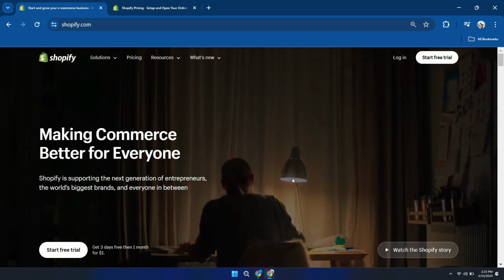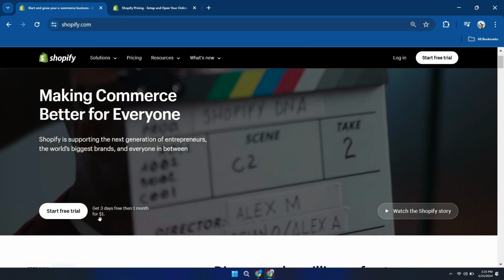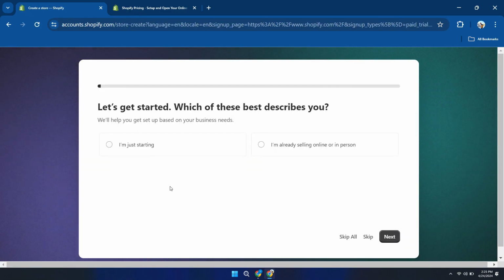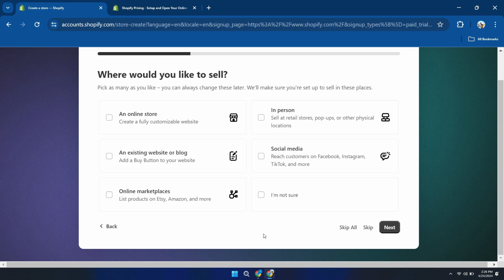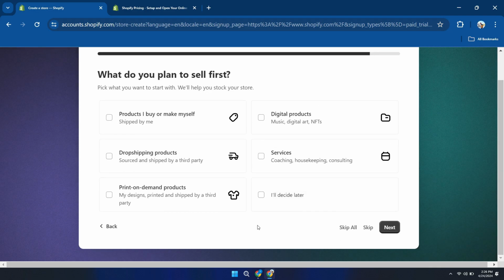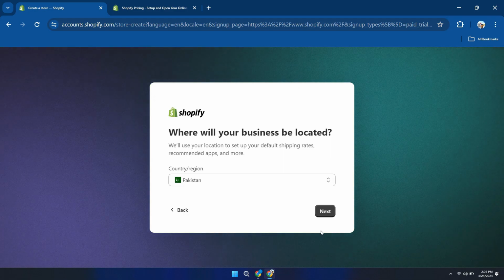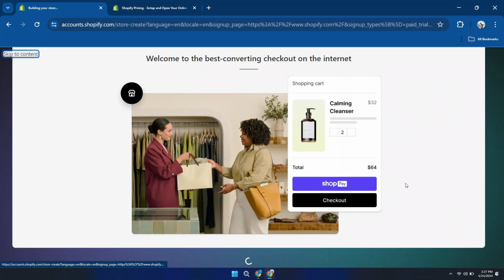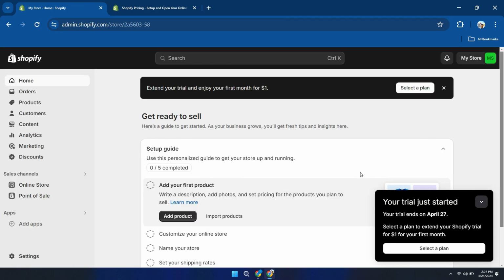How To Get A Shopify Free Trial In 2024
In this tutorial, we'll walk you through the steps to sign up for a Shopify free trial. Whether you're launching a new business or exploring e-commerce options, Shopify's free trial offers you the perfect opportunity to test its features and functionality.